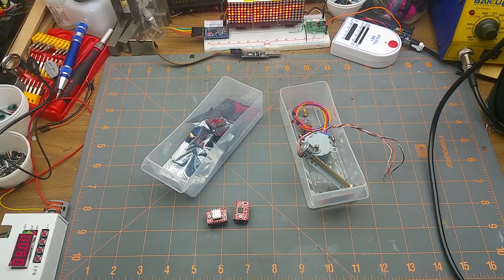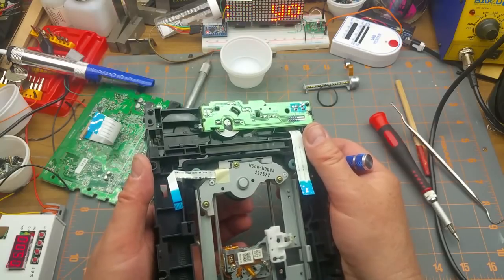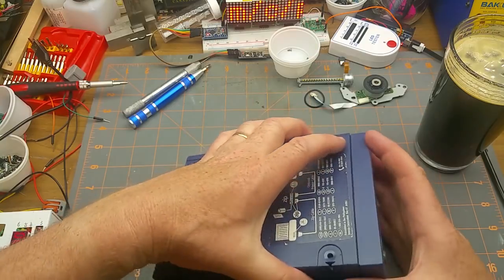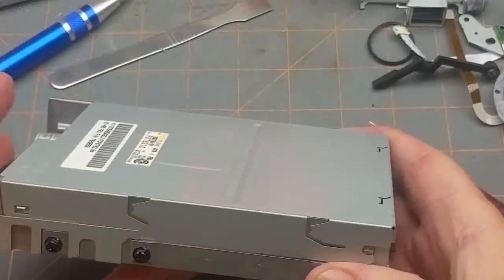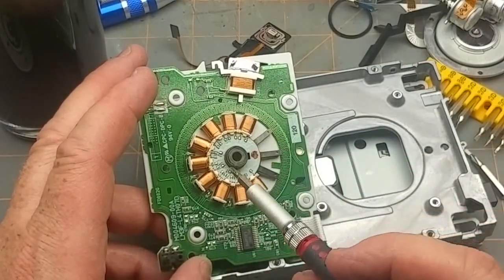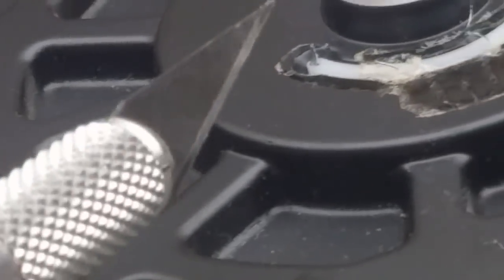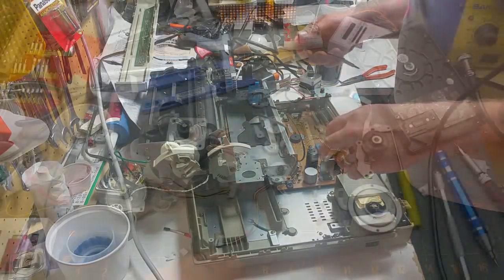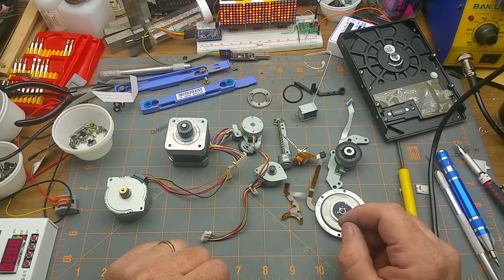Digging for stepper motors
I've hunted through my accumulation of stuff and found a variety of things that have stepper motors in them, so let's go get them.